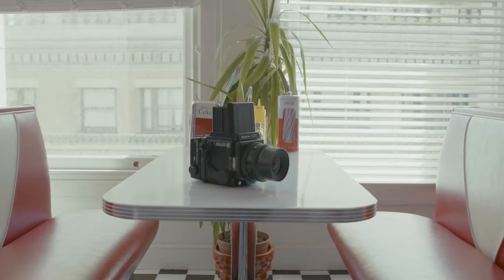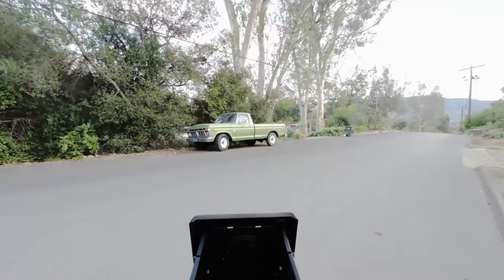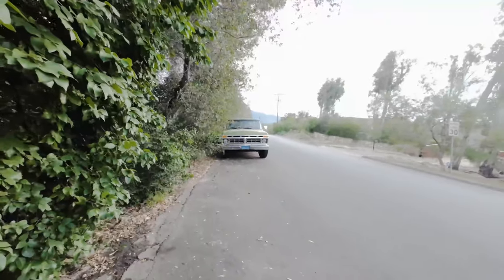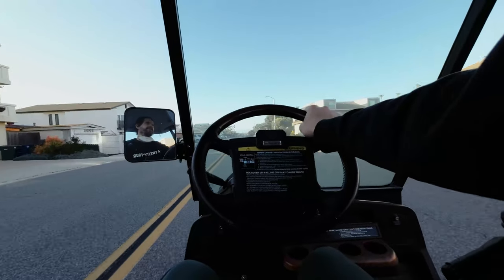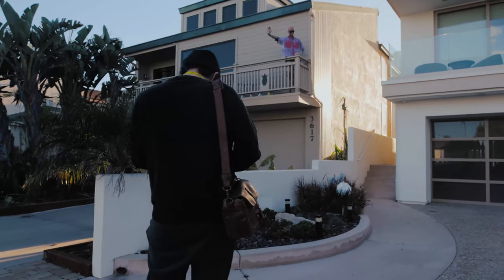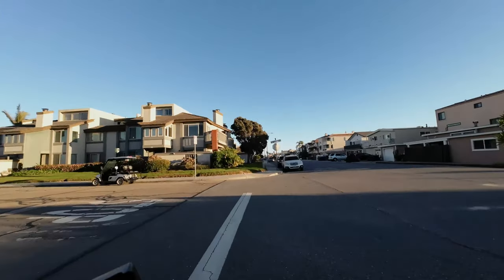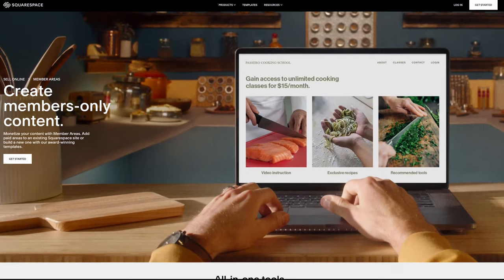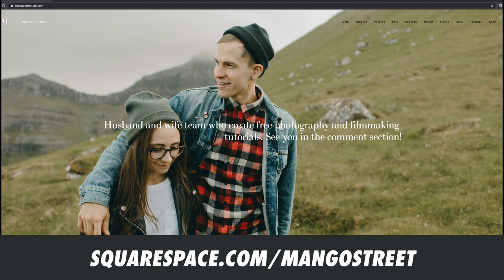A photo walk with the Mamiya RZ-67 & Portra 800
Build yourself a beautiful website with Squarespace and save 10% when you use our

In this video, we FINALLY develop our first roll of film from the Mamiya RZ-67 and then load it back up again to shoot some more.

Photos processed and scanned by Indie Film Lab.

Music from the video: